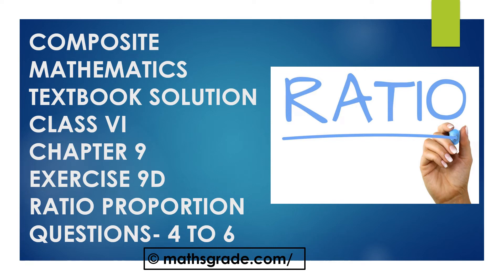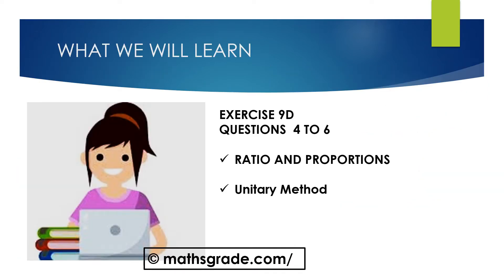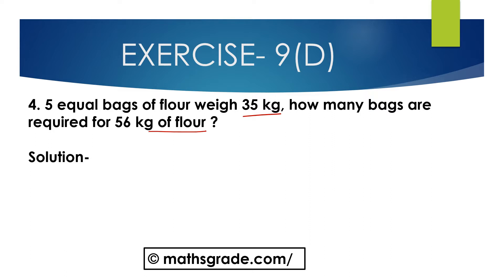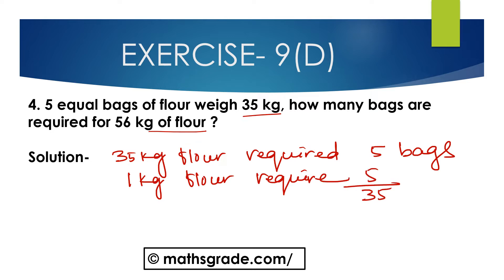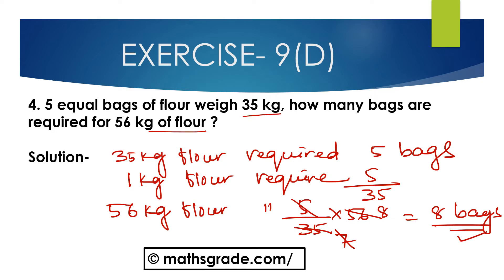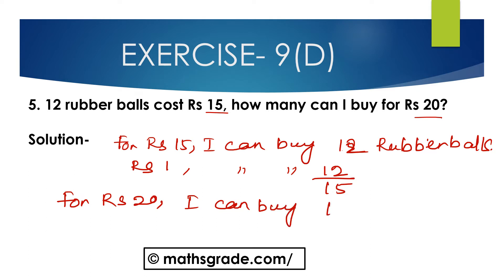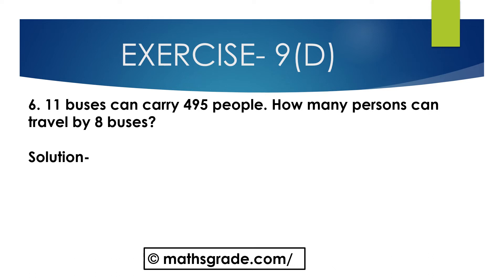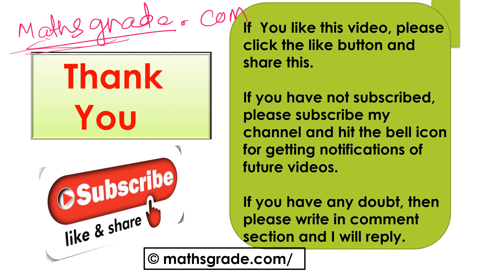Composite Mathematics Class 6 Chapter 9 Ex 9D Que 4 - 6 | Maths Grade |Mamta Mund |Ratio Proportions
COMPOSITE MATHEMATICS CLASS 6 CHAPTER 9 EXERCISE 9(D) QUESTIONS 4 TO 6 | MATHS GRADE | MAMTA MUND | RATIO PROPORTION
please JOIN my FB Group
timestamp:-
00:00 - What we will learn
00:44 -  Question 4
01:35 -  Question 5
02:38 -  Question 6
04:23- subscribe to my channel

COMPOSITE MATHEMATICS SOLUTION CLASS 6 || COMPOSITE MATHS TEXTBOOK RATIO PROPORTIONS EXERCISE 9(D)
I AM SOLVING QUESTIONS OF COMPOSITE MATHEMATICS TEXTBOOK CLASS 6 QUESTIONS 4 TO 6 of Chapter 9 RATIO, PROPORTION, AND UNITARY METHOD OF  EXERCISE 9(D)

MAMTA MUND ONLINE MATHS EDUCATION